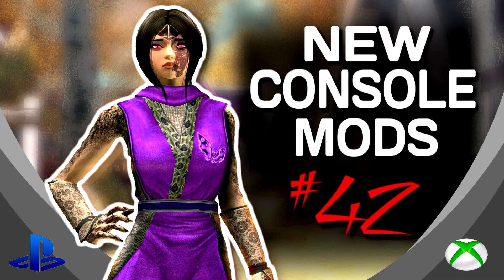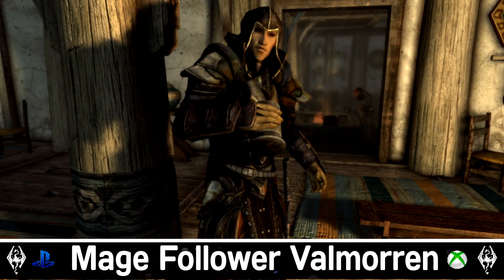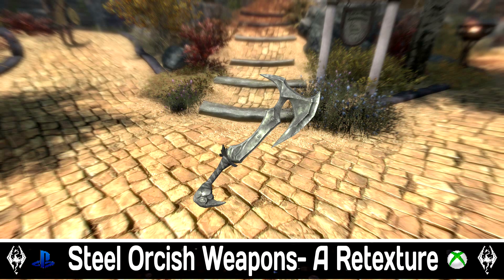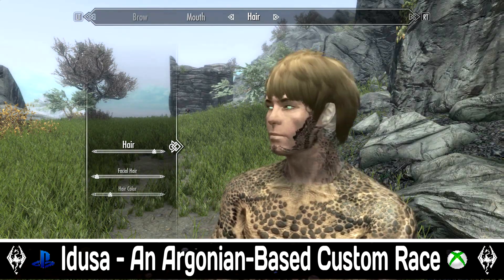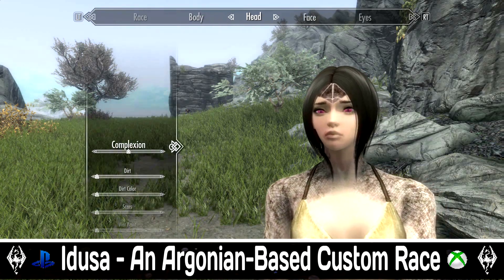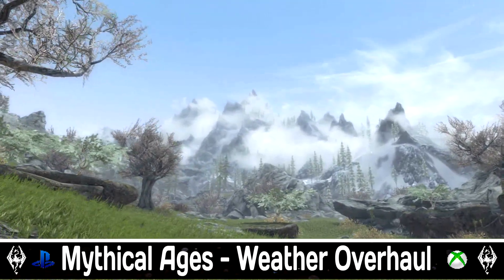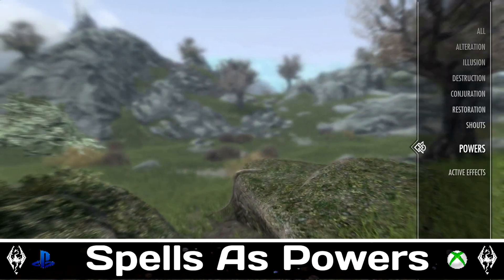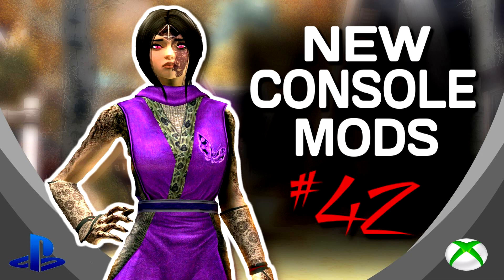Skyrim Special Edition: ▶️5 BRAND NEW CONSOLE MODS◀️ #42 (PS4/XB1/PC)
What is up guys Killerkev here and today I am going to be Show casing 5 Brand New Console Mods for Xbox One and PS4 On Skyrim Special Edition. What one was your favourite ?

◼️Music In this Video Is by:
◼️Vexento